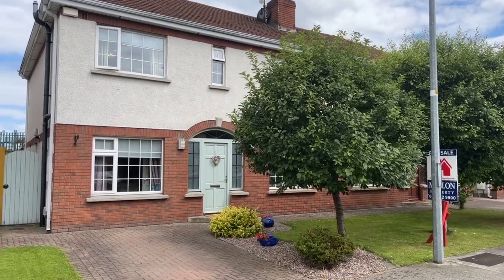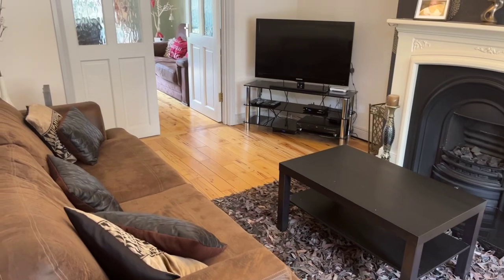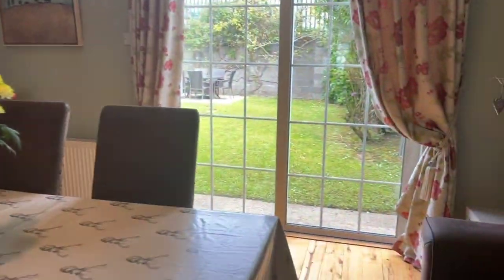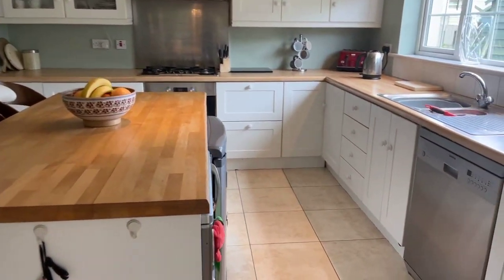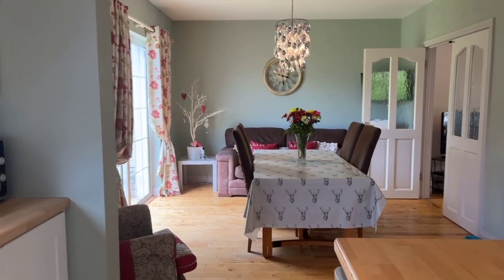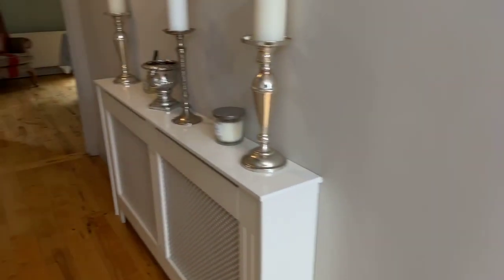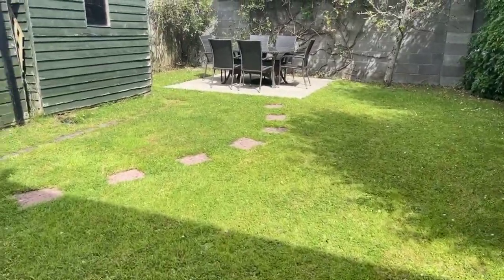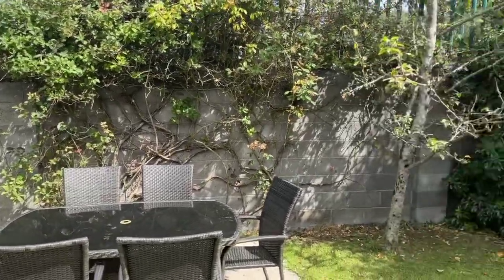35 Belfry Drive, St. Alphonsus Rd, Dundalk